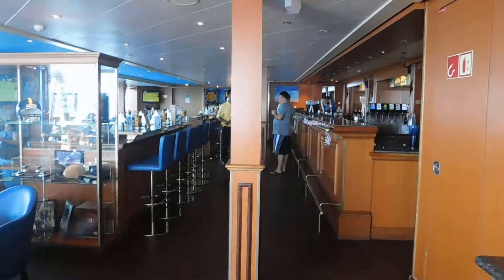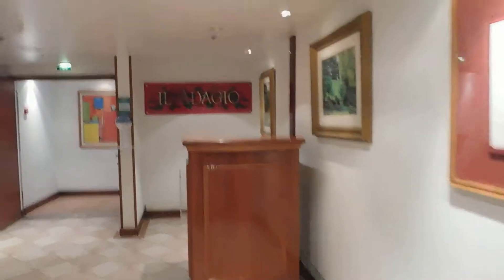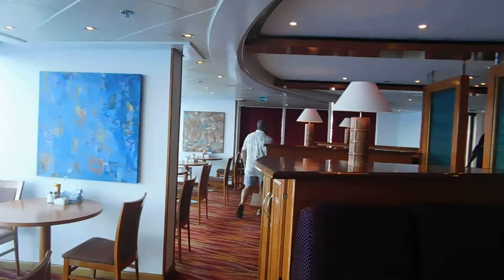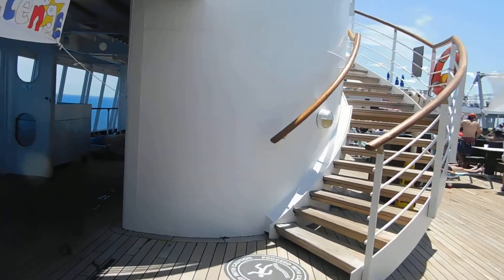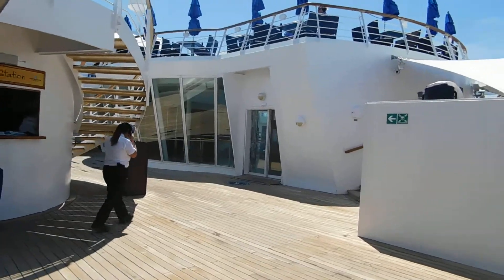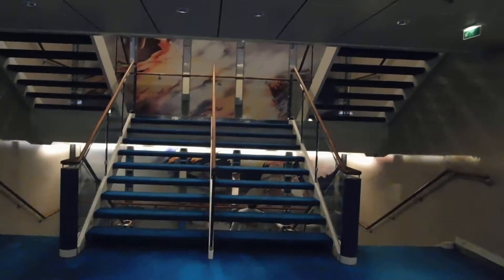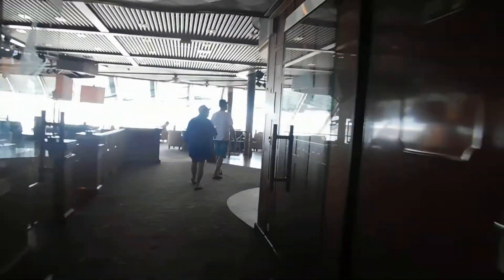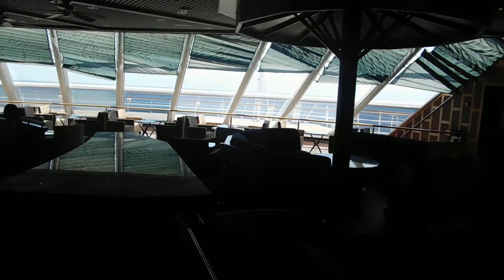Norwegian Sky Deck 11 Pool, Il Adagio, spa, fitness center, Outrigger Lounge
Dine Drink Travel walks you through Deck 11 of the Norwegian Sky. This deck contains the buffet, although we reviewed that separately. Here, we walk through Il Adagio, the pool, spa, fitness center, and Outrigger Lounge. For more, please follow Dine Drink Travel on Youtube, Twitter, Instagram, and Facebook.